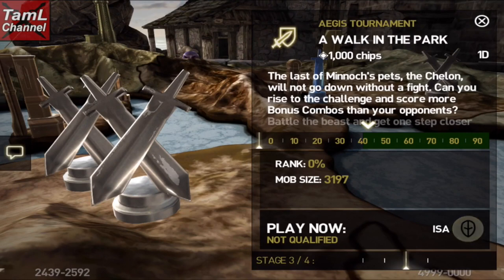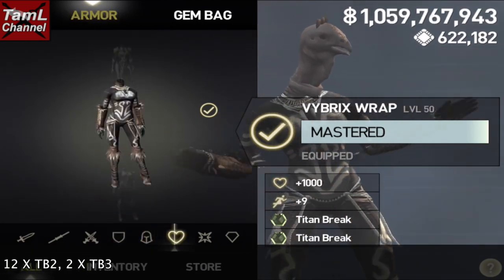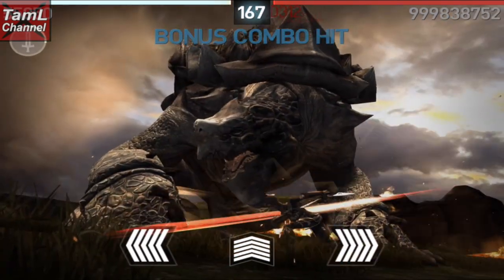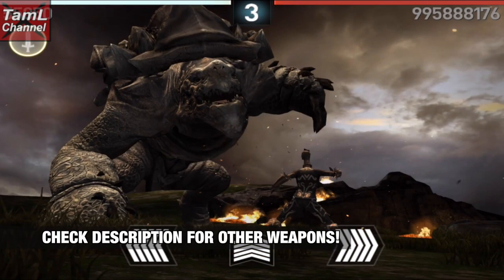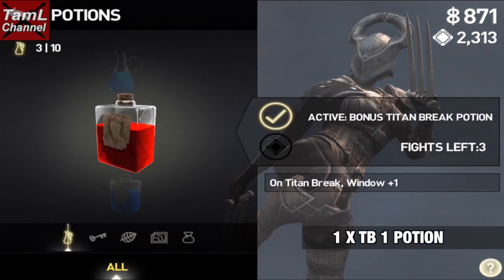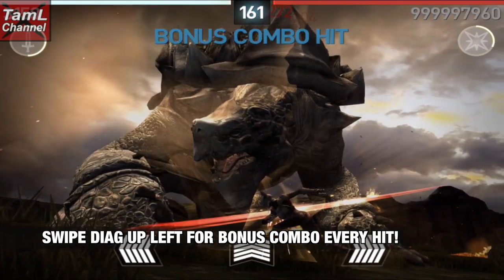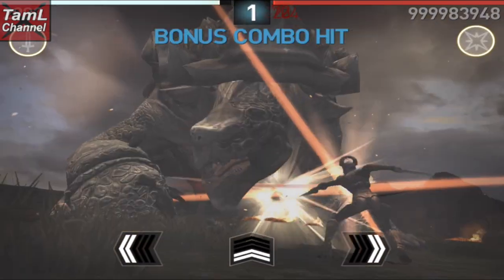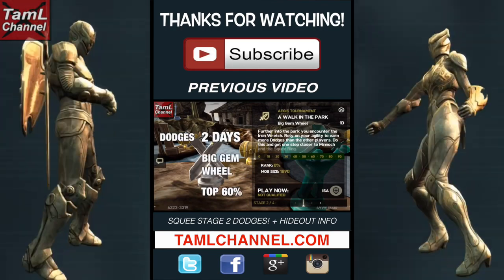Infinity Blade 3: SQUEE BONUS COMBO TIPS - HIGH & LOW LEVEL CHARACTER!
Tips for Stage 3 Bonus Combos of Infinity Blade 3 Squee Aegis Tourney for both high & low level characters!